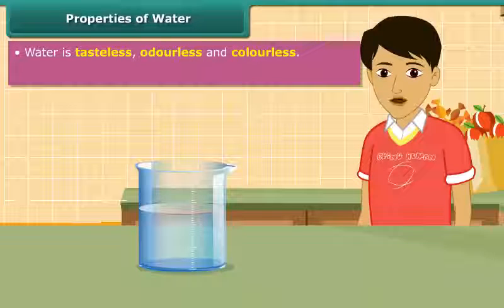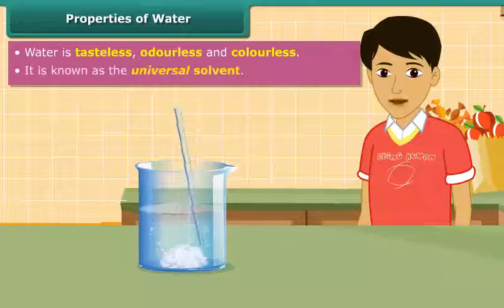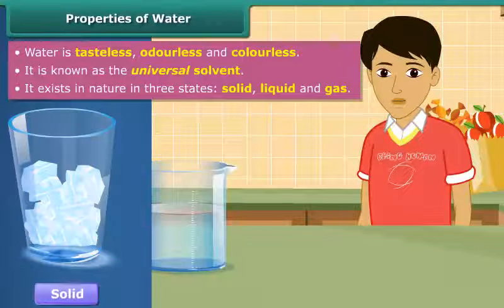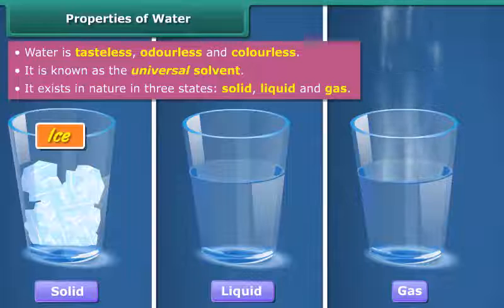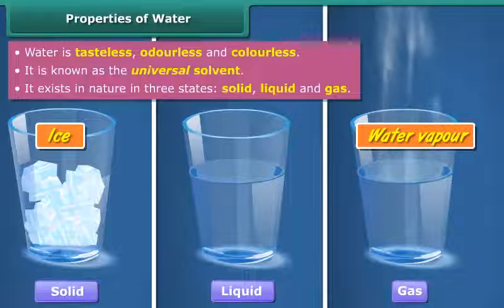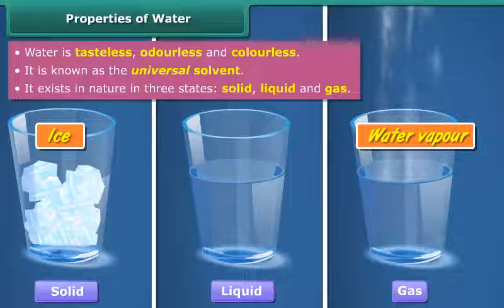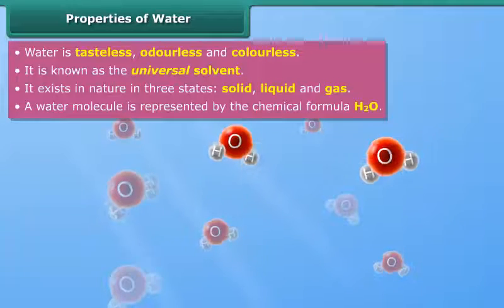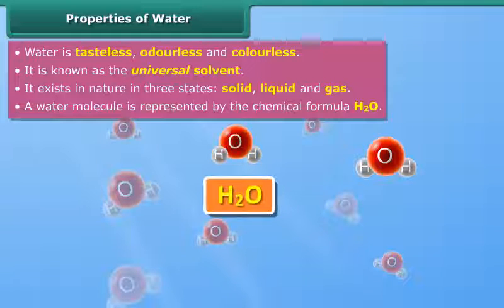Properties of Water